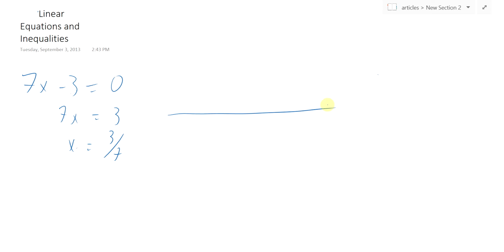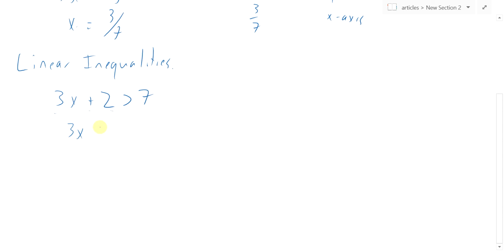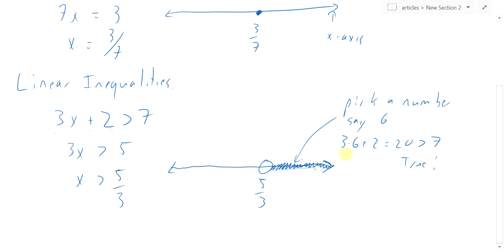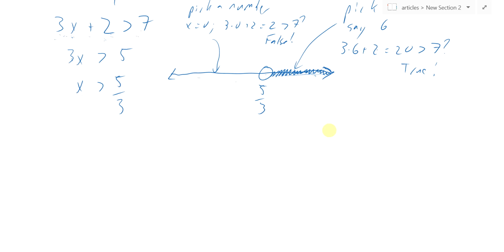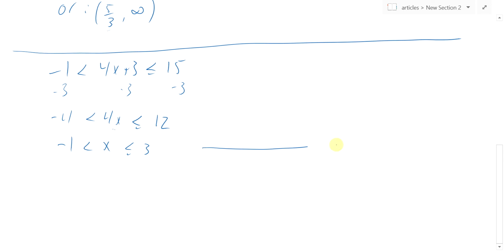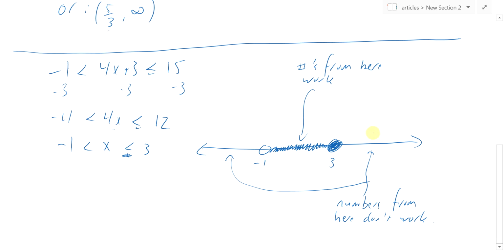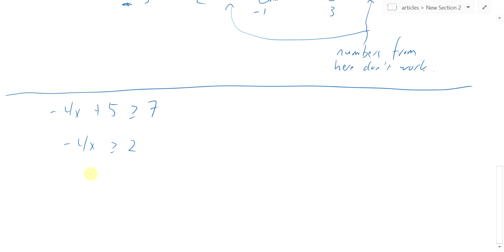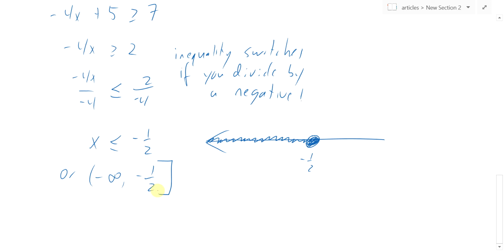Linear Equations and Inequalities